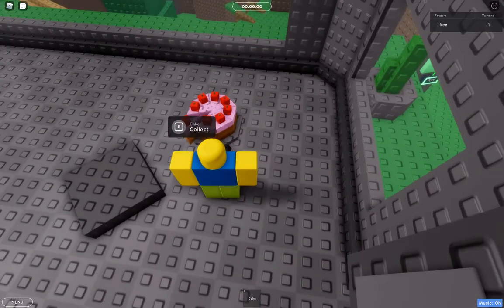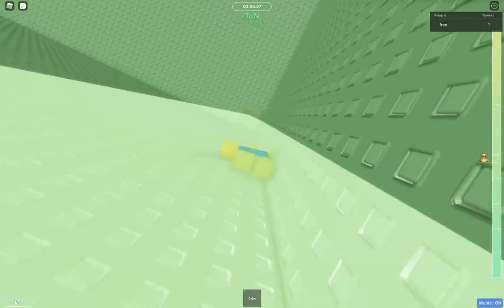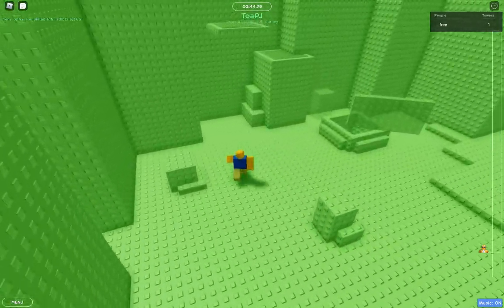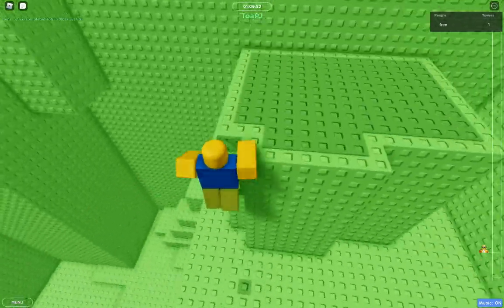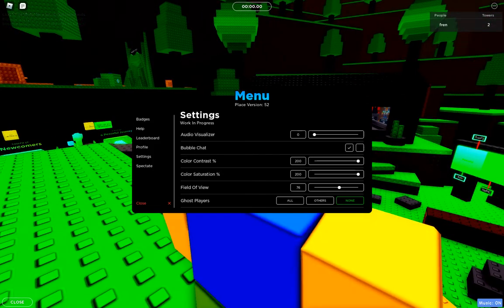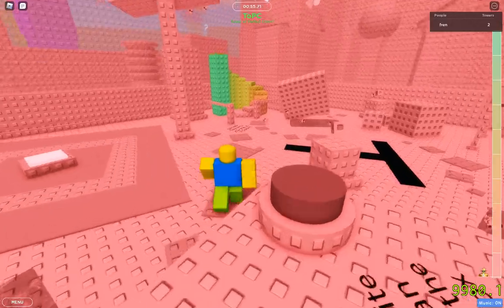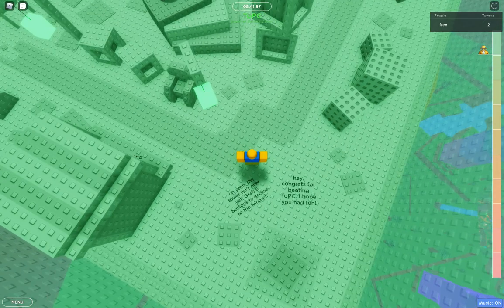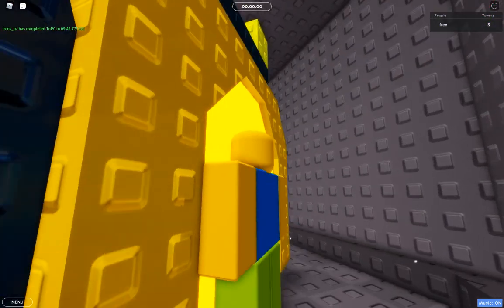NToC: the most UNDERRATED tower game